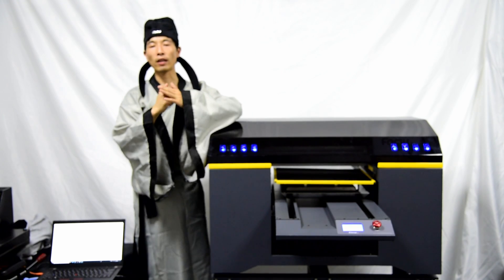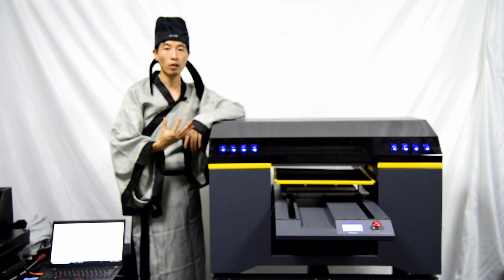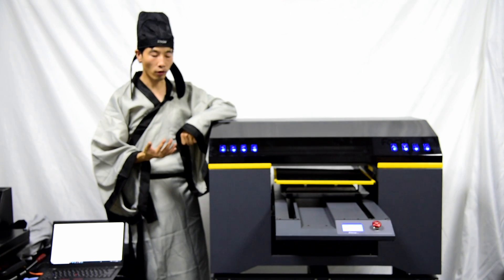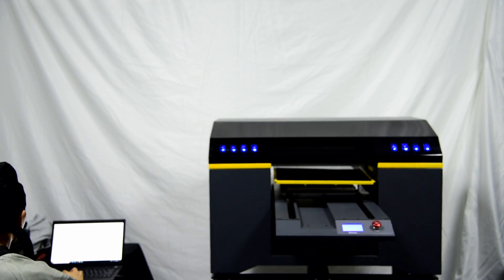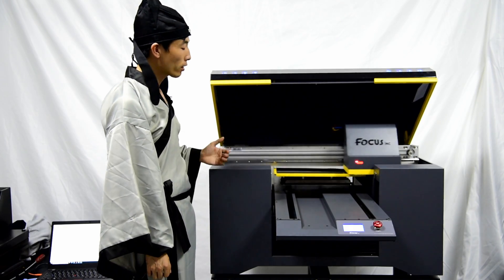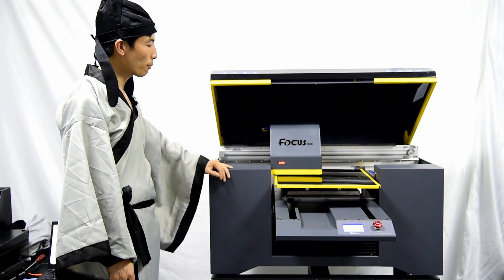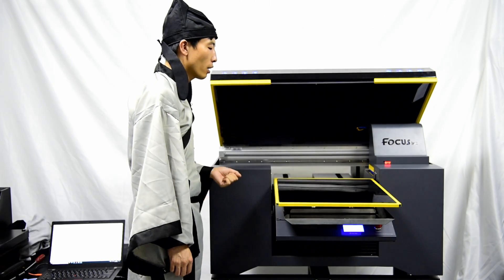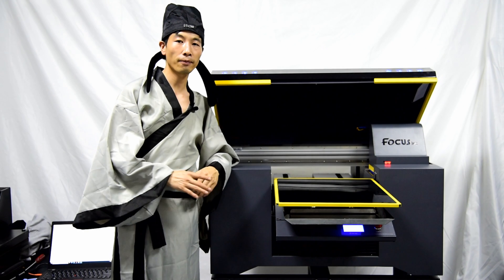Focus Athena Jet Plus DTG printer 5 Test print without ink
Focus Athena Jet Plus DTG printer explaination for teaching you how to test print without ink. For some t-shirt printing machine users, to test printer first when you received your printer. And to fill in inks after you learing manuals, try all steps. This will be helpful for you.